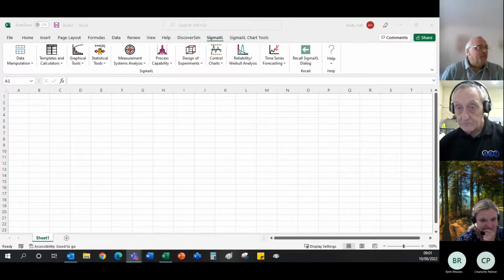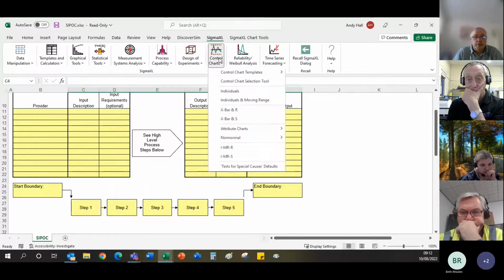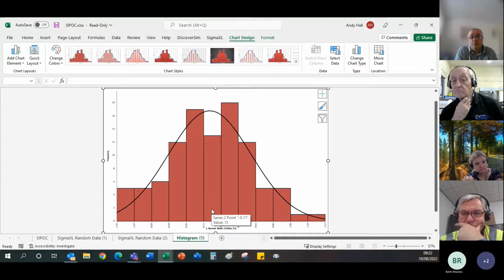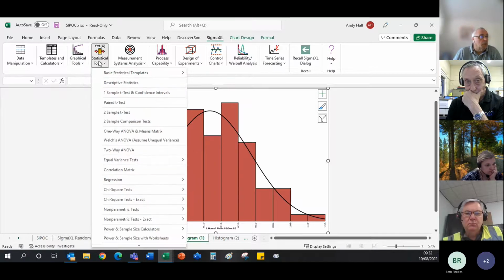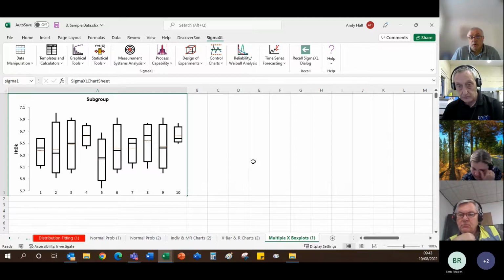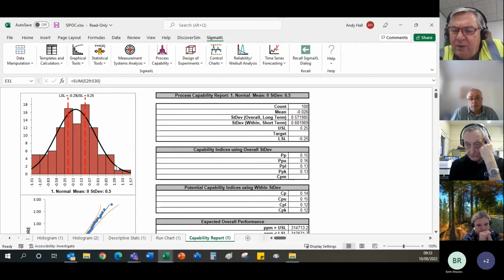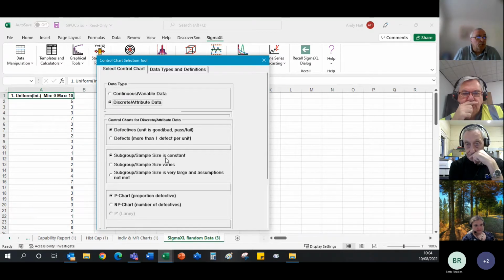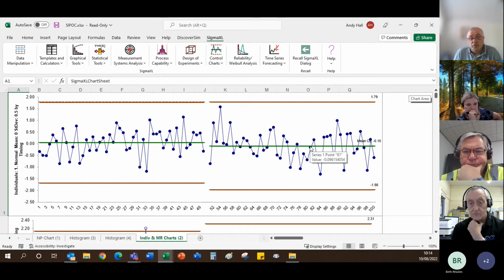Sigma XL Training